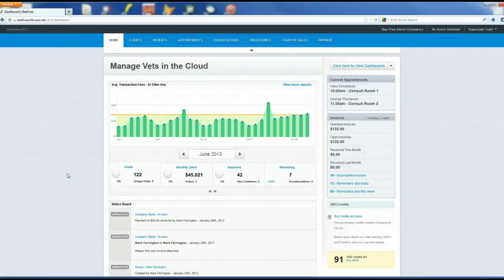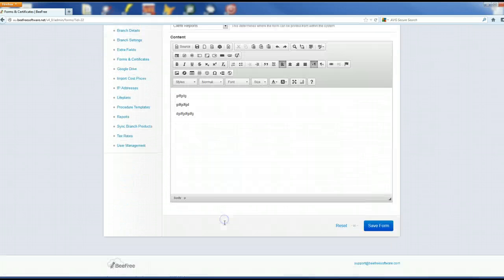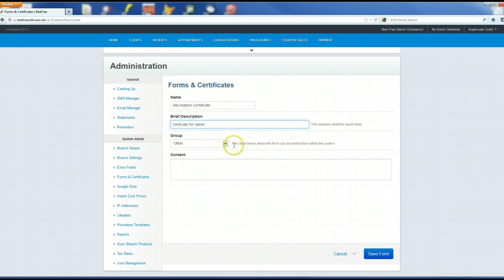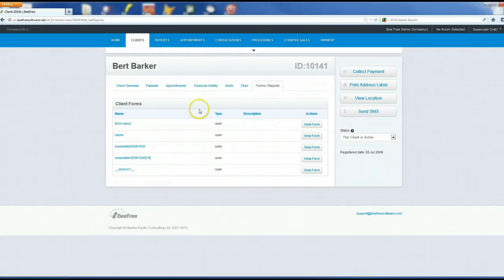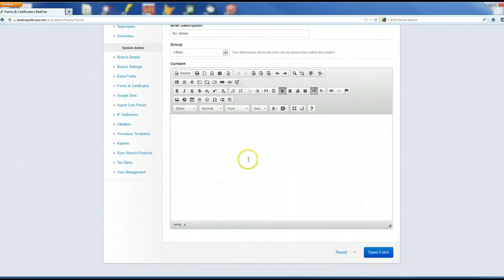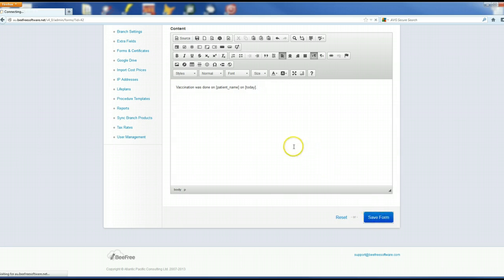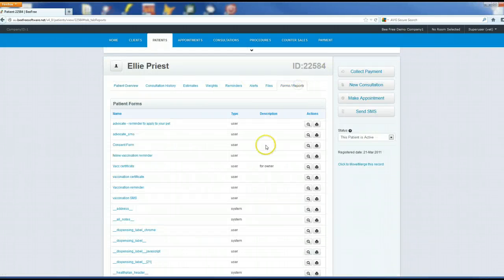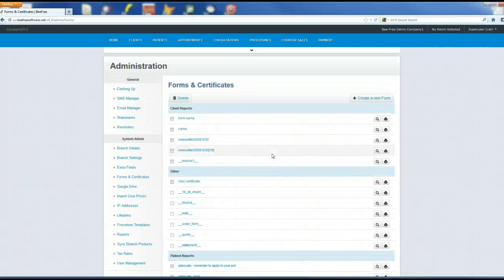How to create forms & certificates for vaccinations